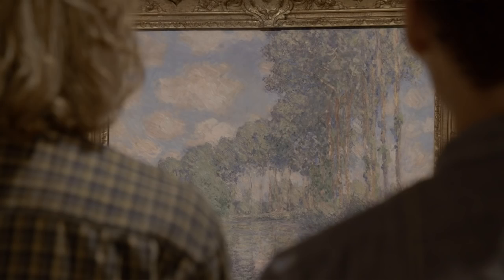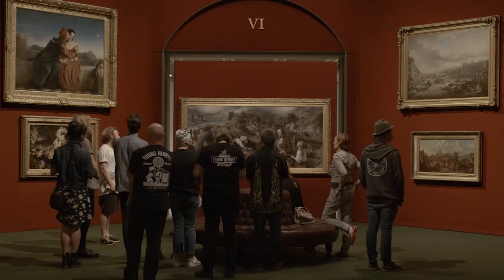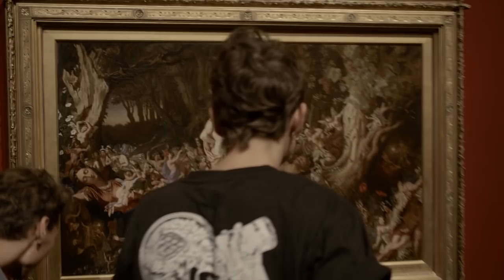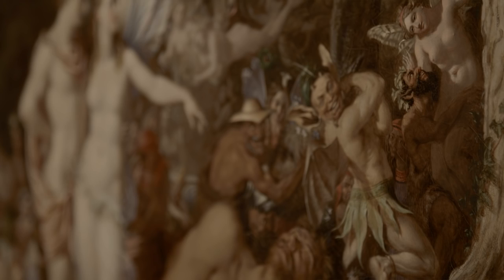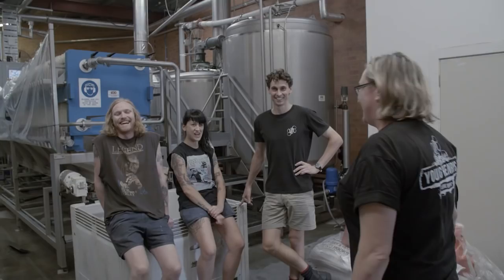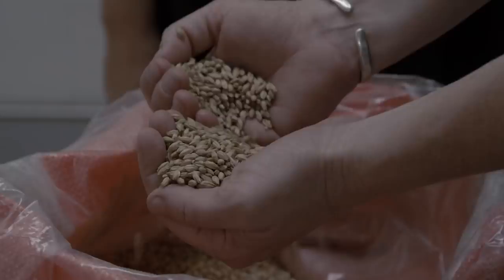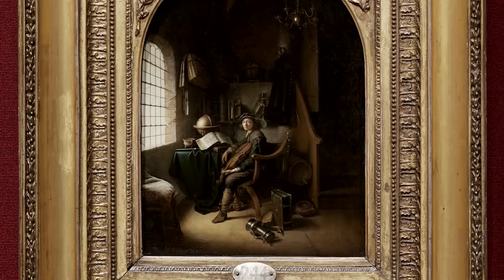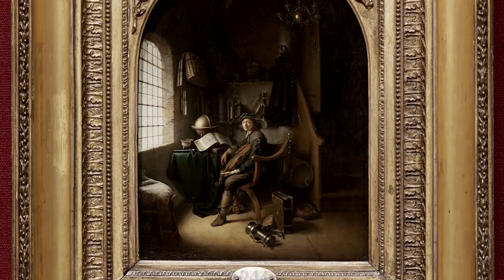Inspired by ‘The Greats’ – Young Henrys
To celebrate the Gallery’s major summer exhibition 'The Greats: masterpieces from the National Galleries of Scotland', the team at Young Henrys is creating a boutique brew that takes inspiration from the exhibition’s masterworks. The beer will be available at the Gallery at a pop-up bar Wednesday to Friday evenings, January 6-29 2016.